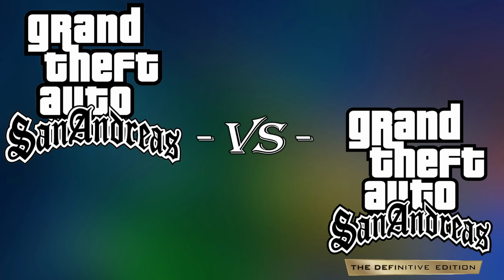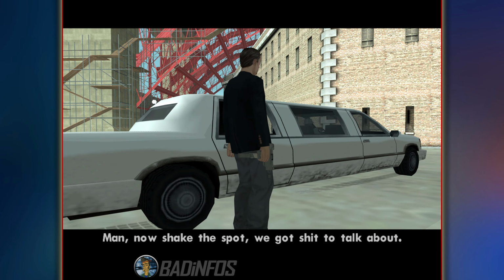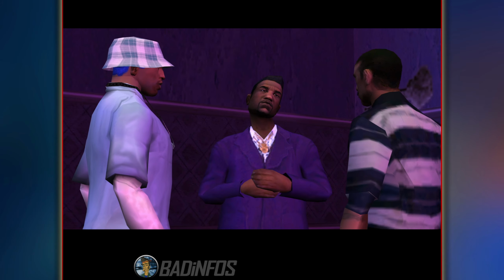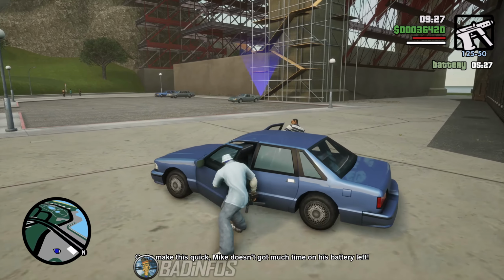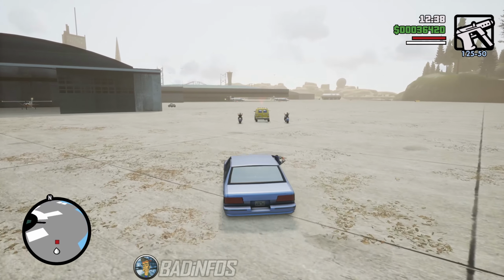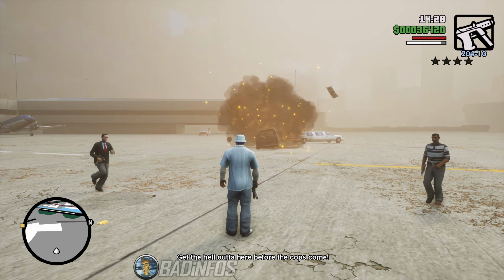Original -vs- Definitive :: MIKE TORENO :: GTA San Andreas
In this video I will make a comparison between the original GTA San Andreas game released in 2004 and the Definitive Edition of GTA San Andreas released in 2021.
The mission I will look at today is "Mike Toreno". I will compare the tasks, execution, speedrun tactics and gameplay between both versions.
• If you want to complete the game yourselves you can watch my full 100% playthrough containing 44 videos which give an in-depth explanation on how to complete every mission in the game the easiest way.
• If you want to see a full 100% checklist on what's required for 100% game completion and see the BEST order of completing the missions then you can watch my checklist video
• If you want to know how to travel to the other islands early without getting a wanted level you can watch this video
00:00 - Information
00:30 - Mike Toreno
03:14- Speedrun comparison
04:06 - Which version is better?